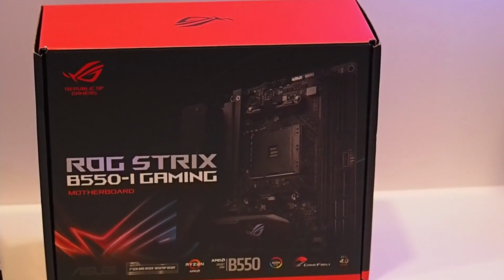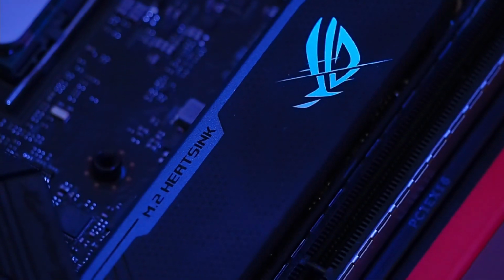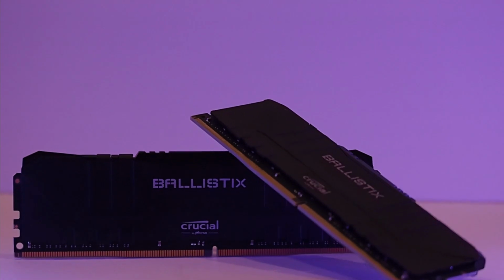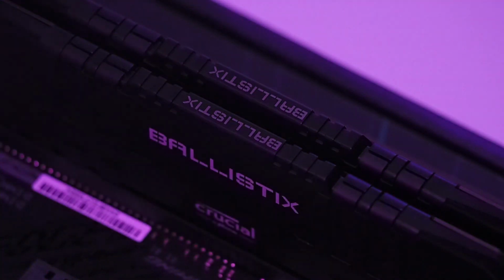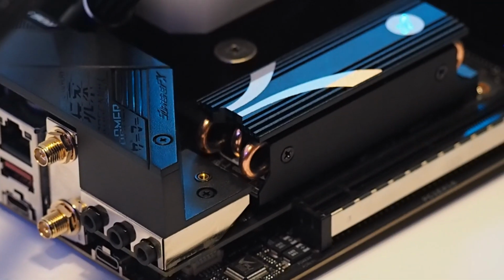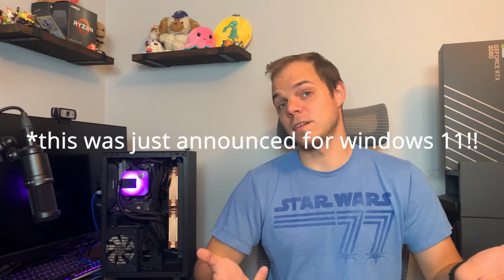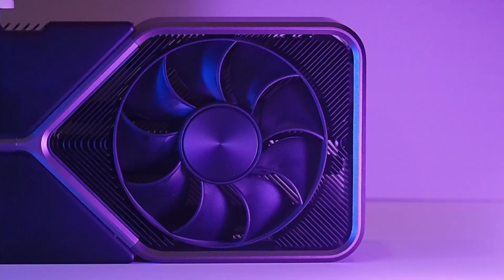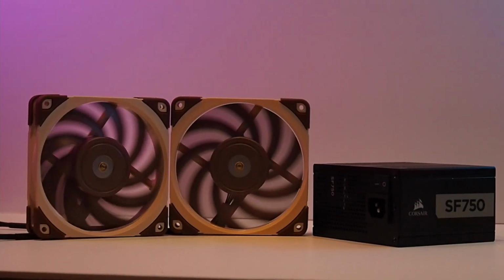SSUPD MESHLICIOUS ITX Build! (2021) - Endgame: Amethyst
What happens when you put the power stone in a 14.7L case? Its delicious! This is my personal rig update that I will use for gaming and content creation like this!

bacon my guy

It used to be that if you wanted a top tier gaming pc, you needed an enormous case for your components, space for multiple hard drives, and GPU’s.
Times, however.. change.
So here is my personal rig update: Amethyst. I’ve always been a fan of Small form factor cases, as nowadays you can fit a metric ton of power into a 14 liter case such as this. Unlike other conventional PC cases, Small form factor cases tend to be a bit more interesting.
For my build, I decided to go for the Ryzen 5900x on AMD’s B550 platform. While in a full ATX form factor there are considerable differences between the B550 and X570 platforms, at an ITX level the differences are few.
I hope you enjoyed coming along with us on this rig update of mine. What would you have done differently?